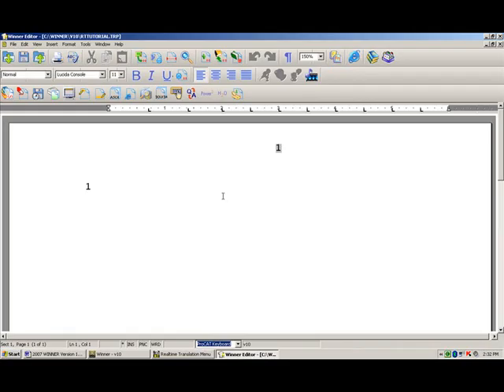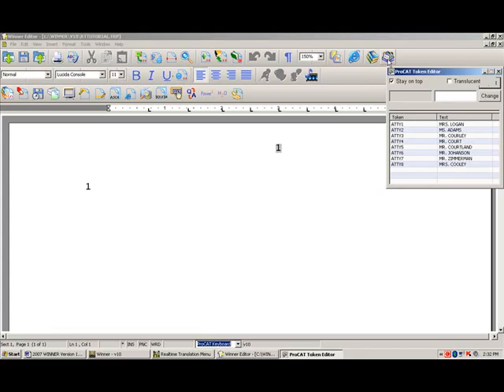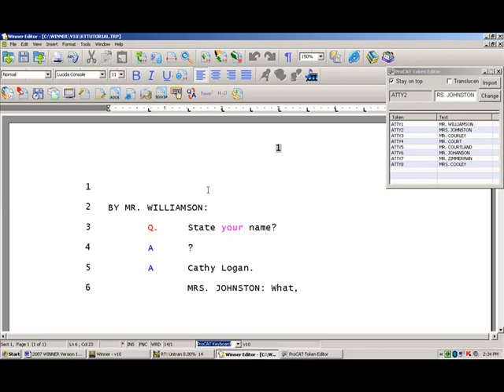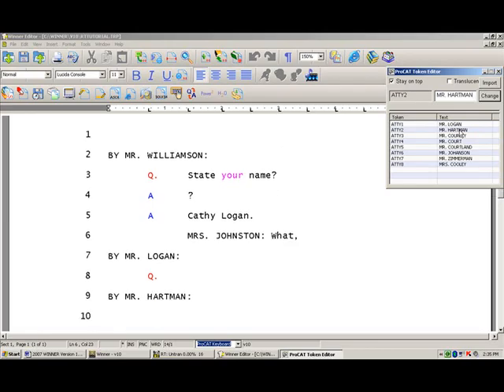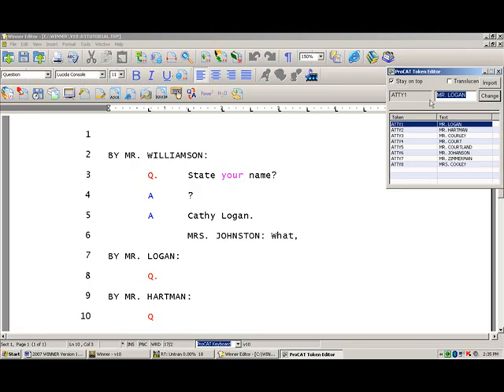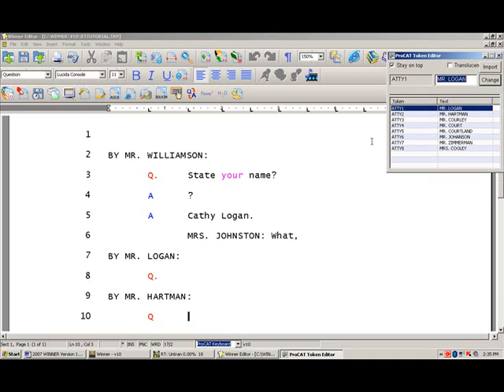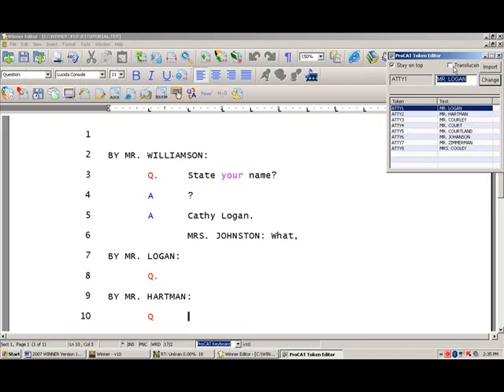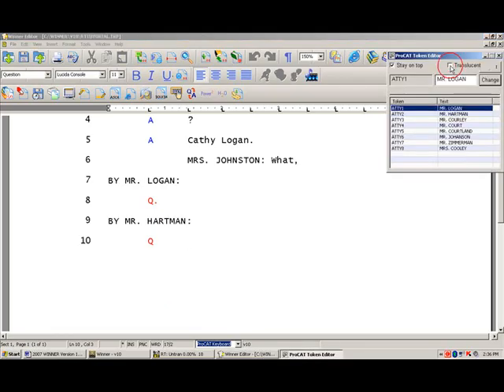Realtime and Supertokens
How to use Supertokens in realtime. Make sure to view the creating supertoken video.